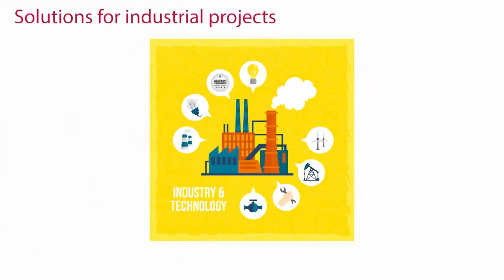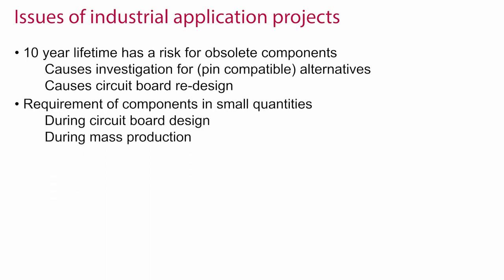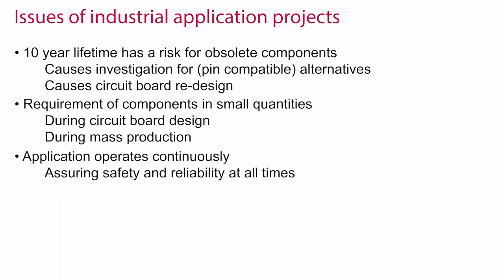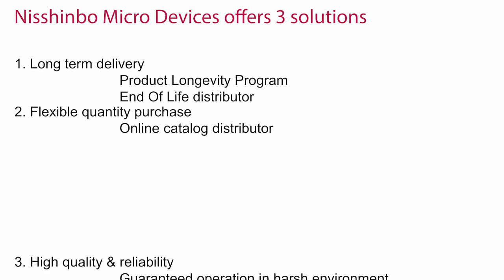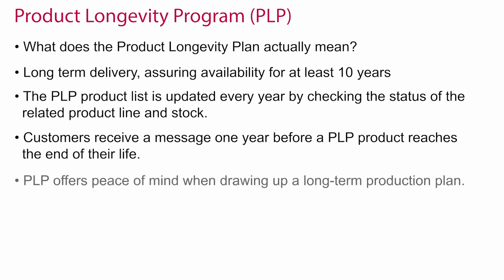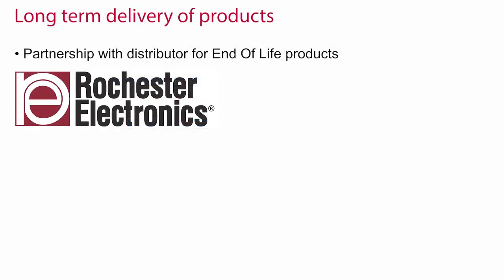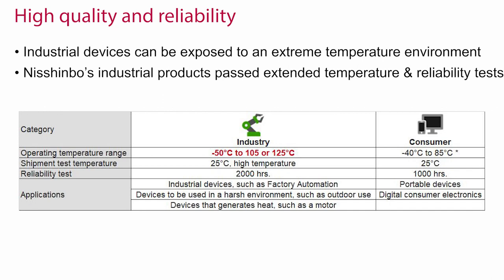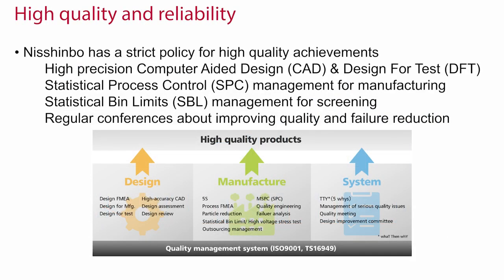Products for industrial customers - Nisshinbo Micro Devices Inc.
Explanation about the services for customers with industrial applications.

[About Nisshinbo Micro Devices, Inc.]
Nisshinbo Micro Devices Inc. is the result of the integration of former New Japan Radio Co., Ltd. and former RICOH Electronic Devices Co., Ltd. Both companies, having contributed to expanding the Nisshinbo Group's microdevices business so far, will further grow as an "Analog Solution Provider" for growing markets by strengthening our structure and achieving synergies through business integration.
With our "Connect Everything" technology based on our long-year experience in analog semiconductor development, we will contribute to realizing a ultra-smart society where every people and everything is connected through the internet.